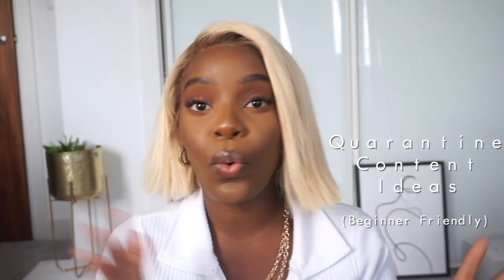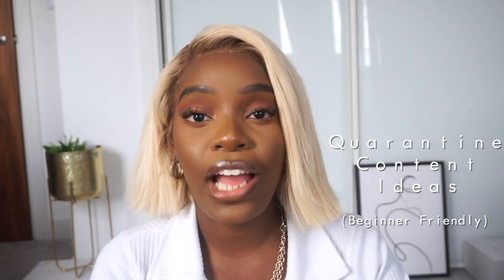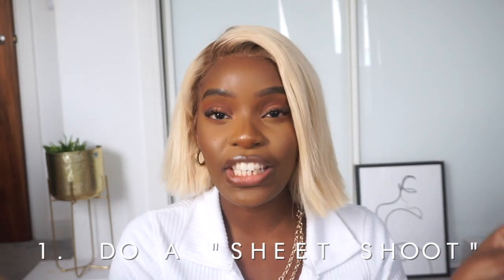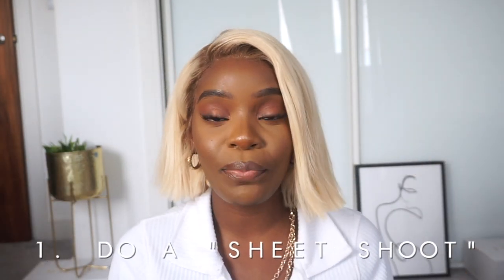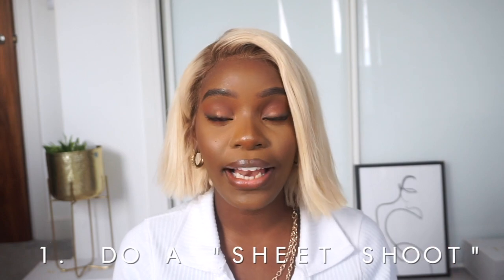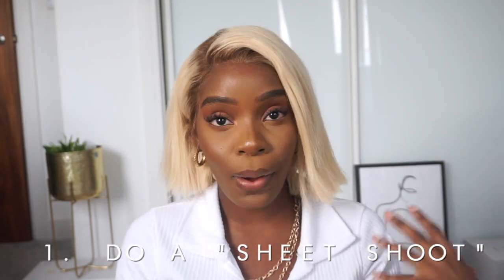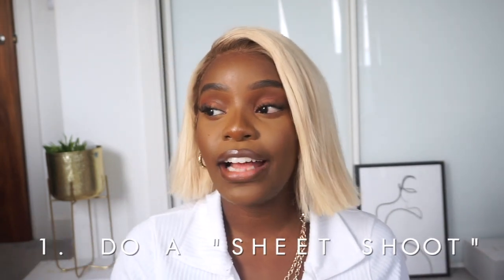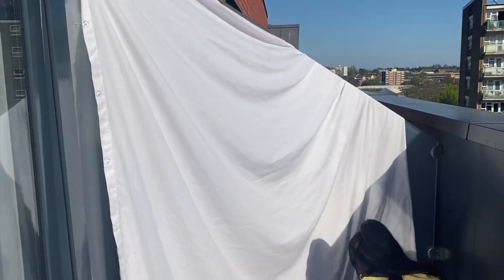TAKE BOMB IG PICS DURING QUARANTINE + TIPS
HOW TO TAKE BOMB PICS DURING QUARANTINE + TIPS

If you still want to grow your online presence during lockdown, in this video, I give you some tips on how to still take cut pics during quarantine.
I got quite a lot of DMs on how I'm staying consistent with my pics, and its quite simple, hopefully this video gives you some ideas.